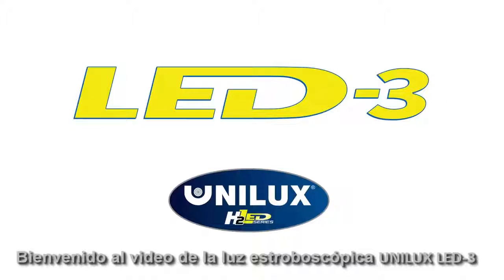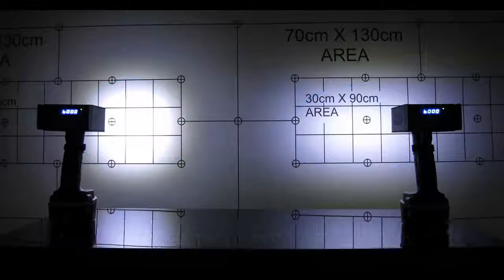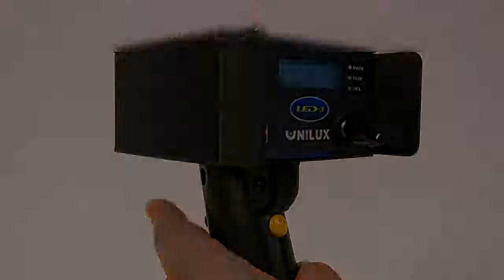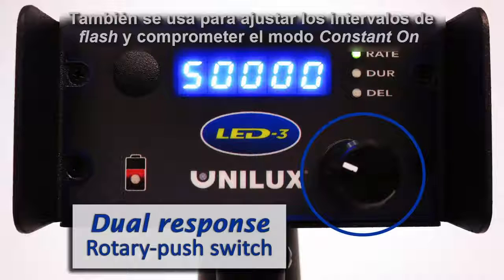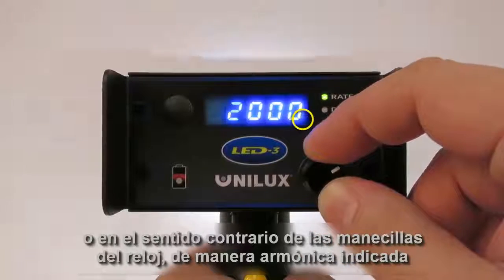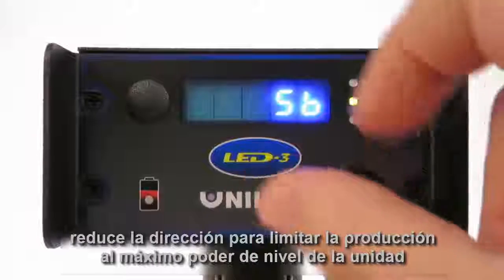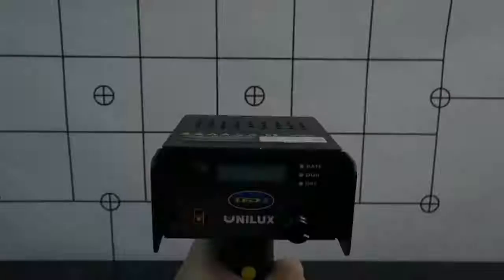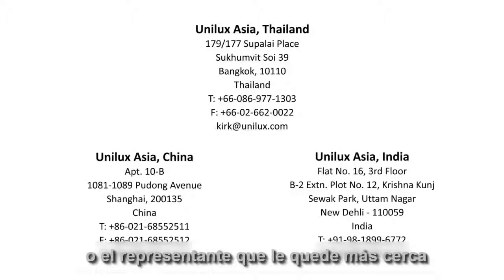Luces estroboscópicas LED-3 atraen interés los convertidores de banda angosta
Esta línea -de Unilux- está compuesta por tres modelos, cada uno de ellos portátil, con una estructura liviana , e ideales para la comprobación rápida de defectos de producción y la resolución mecánica de problemas en los sistemas de impresión y conversión de empaques.